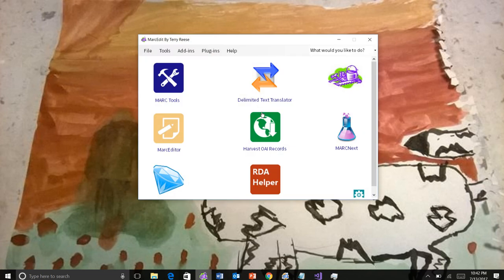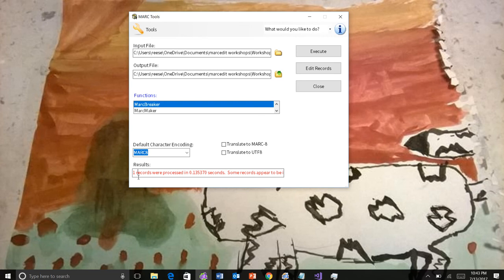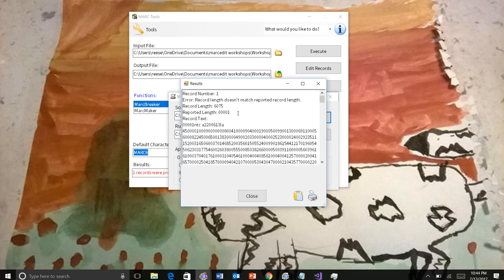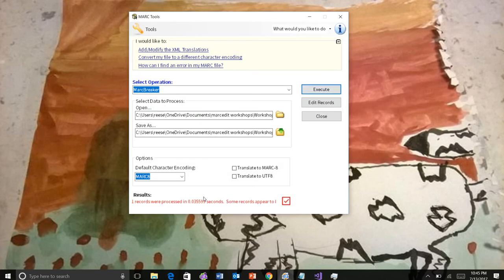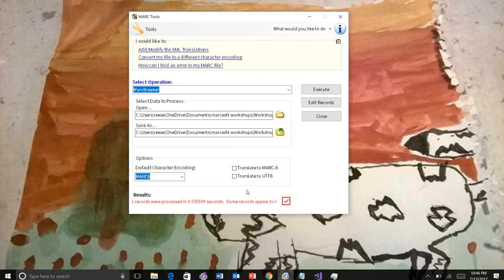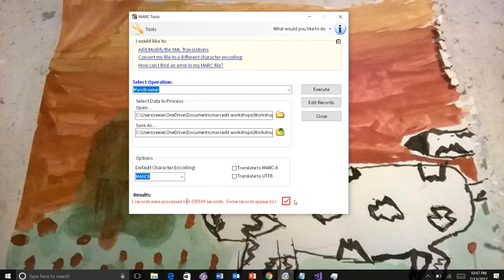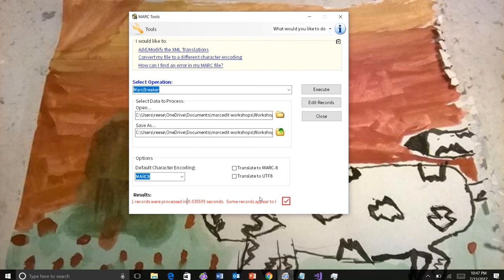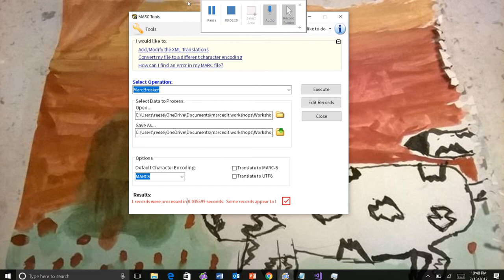MarcEdit 7 Alpha Updates: Validation Integration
A look at how MarcEdit 7 will provide easier validation to help users discover what is wrong when there are problems in one's records.